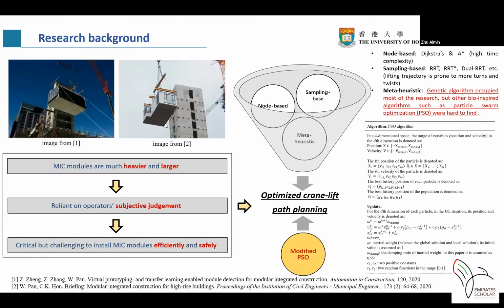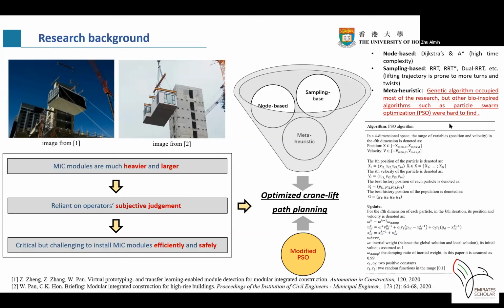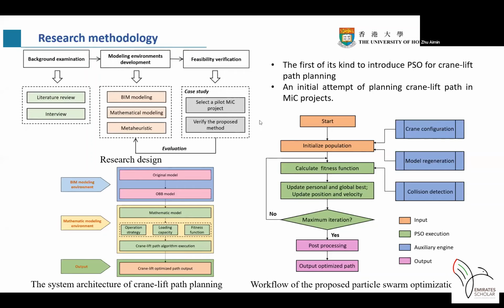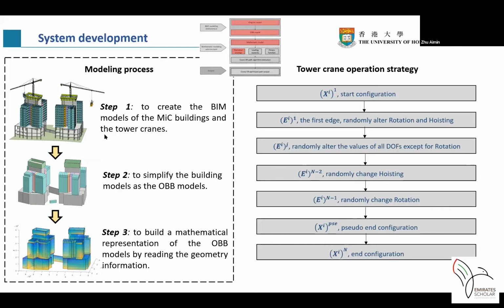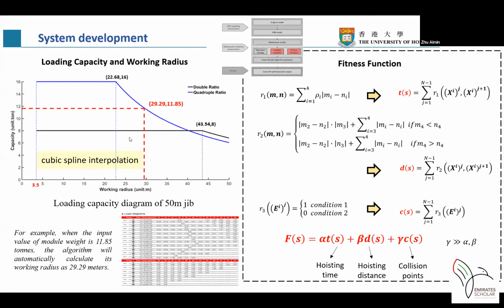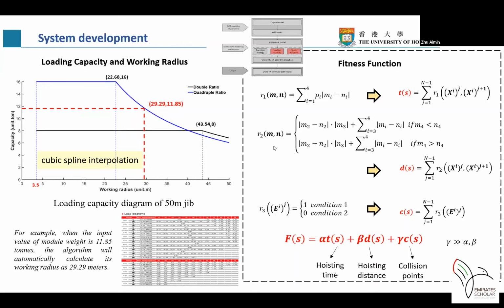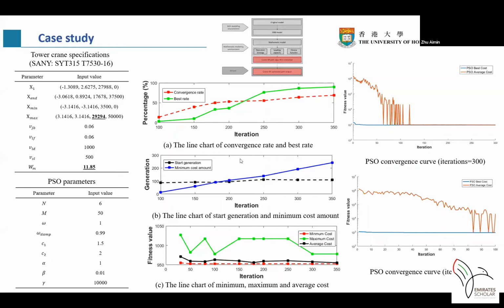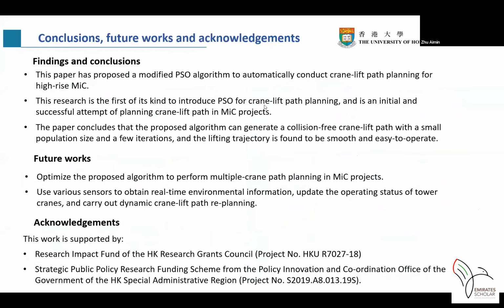38th International Symposium for Automation and Robotics in Construction ISARC 2021, Dubai, UAE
Automated Crane-lift Path Planning Using Modified Particle Swarm Optimization for High-rise Modular Integrated Construction.

Track D

By Aimin Zhu and Wei Pan